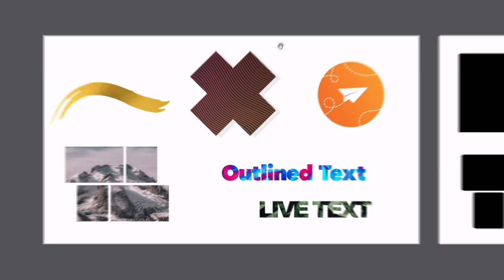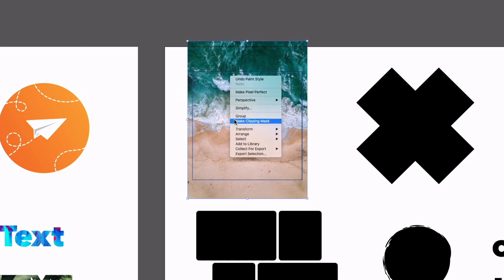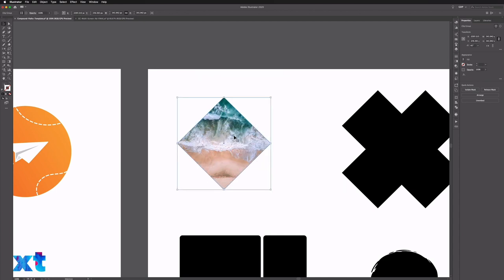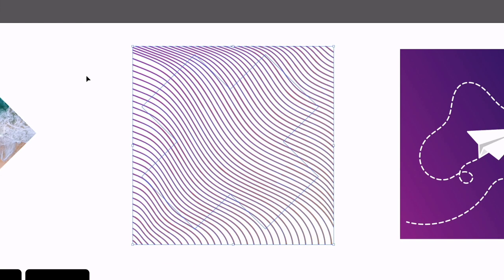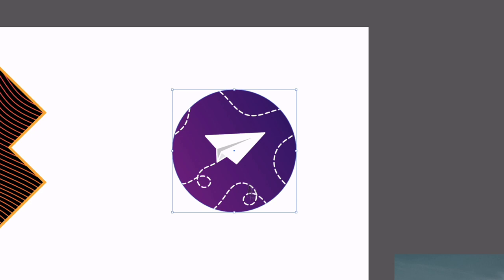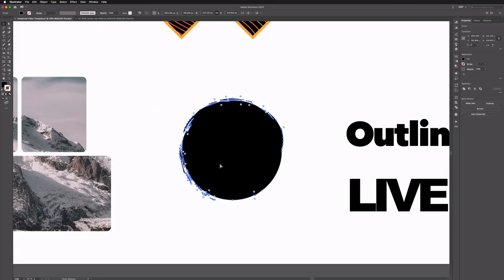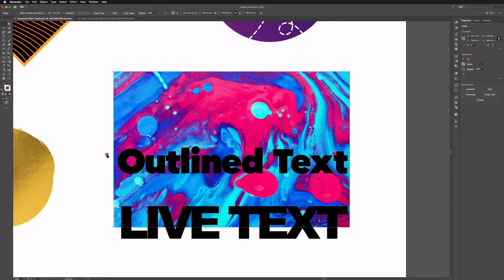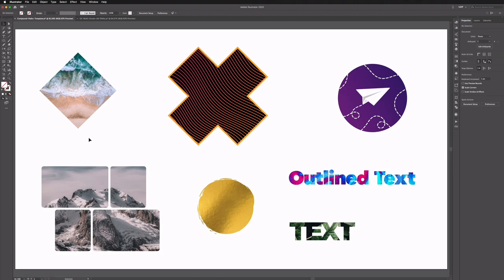Clipping Mask for Beginners • Adobe Illustrator Tutorial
In this video, we’ll give you an overview of the very useful clipping masks in Adobe Illustrator 2020.